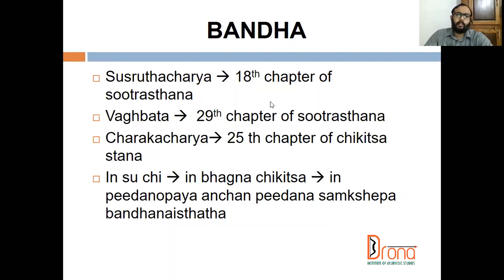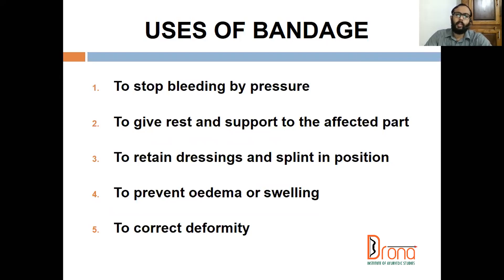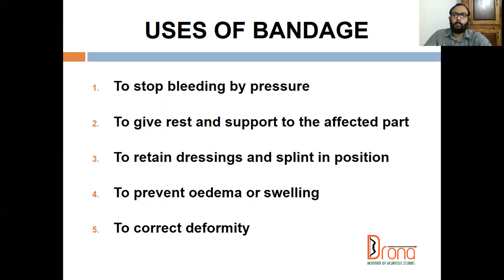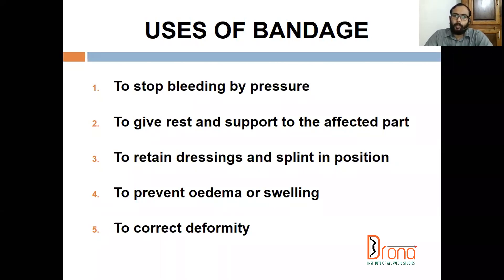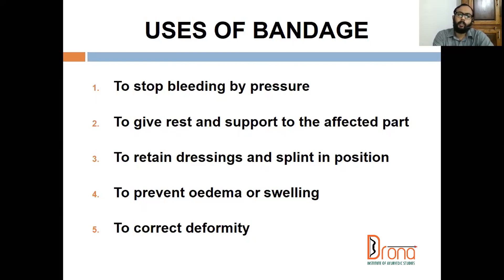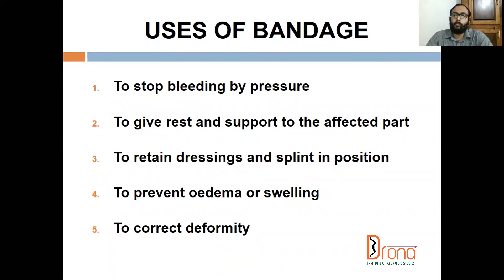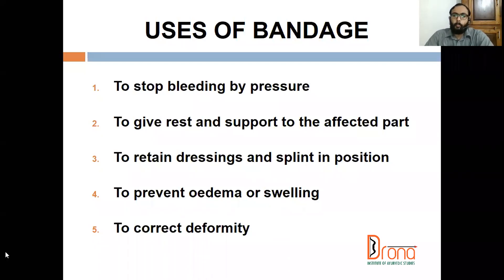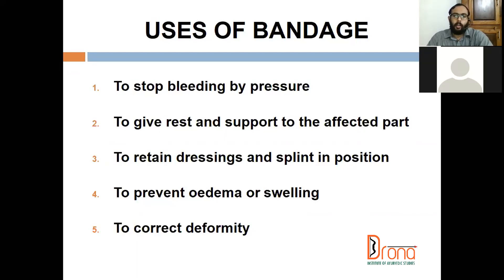Bandaging techniques in Ayurveda | Dr. Gikku Alias Benny | Drona Institute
This is the part 2 video of Orthopaedic lecture series by Dr.Gikku Alias Benny. The Bandaging techniques in Ayurveda and its uses are dealt with in this video.

Dr Gikku Alias Benny did his PG and UG from Government Ayurveda College, Tripunithura. He is currently the Chief consultant of Orthopaedics and ARC
Ayurvedic centre, Vettukattil hospital, Muvatupuzha. He is also a full time faculty of Drona Institute of Ayurvedic Sciences.

Drona Institute of Ayurvedic Studies are the pioneers in Ayurveda PG entrance coaching in India. Ever since its inception, it has been providing unique coaching for various types of competitive examinations in the field of Ayurveda.